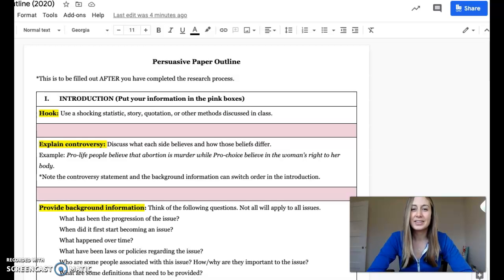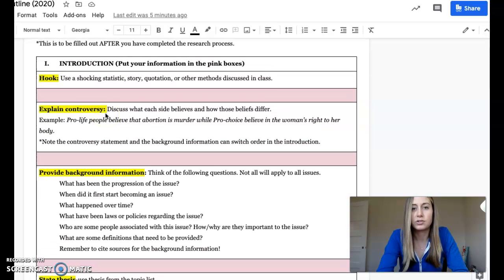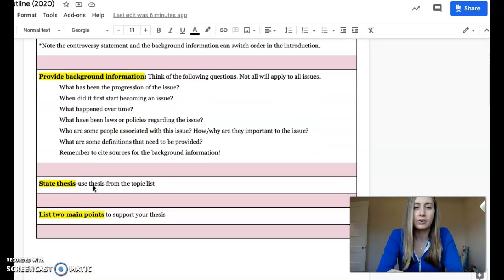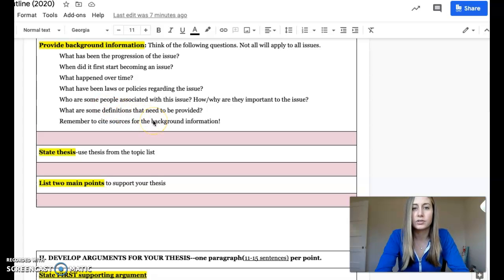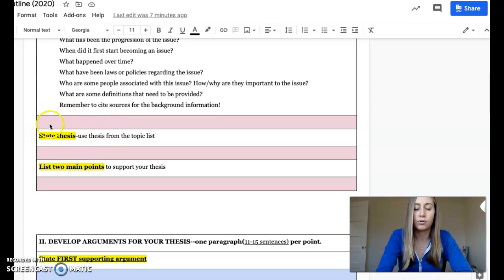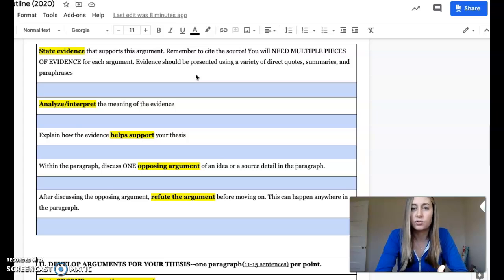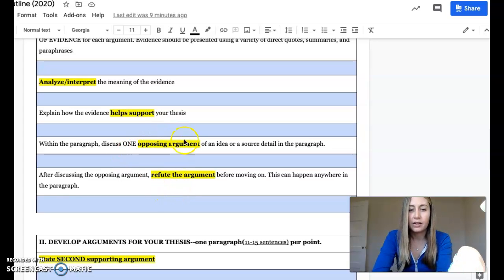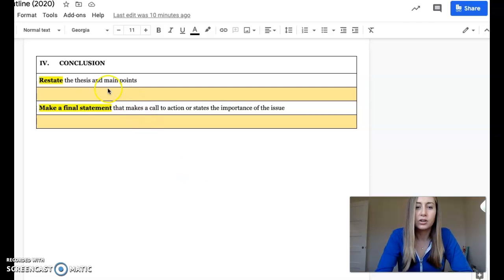Persuasive Paper Outline